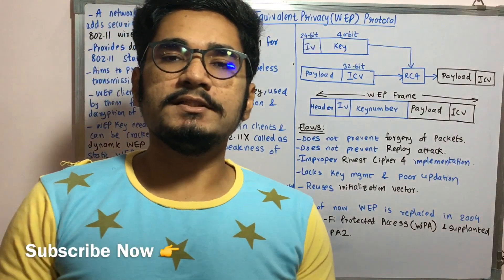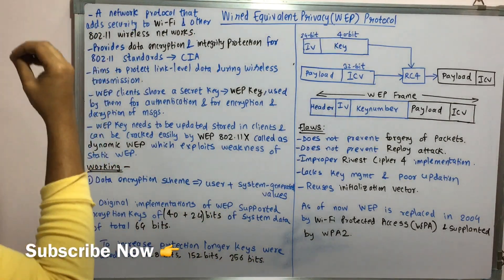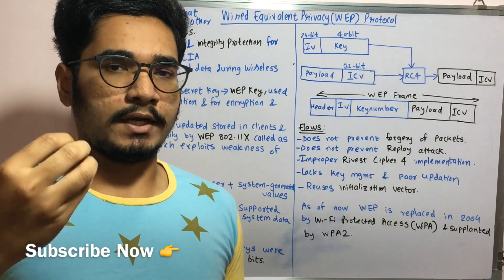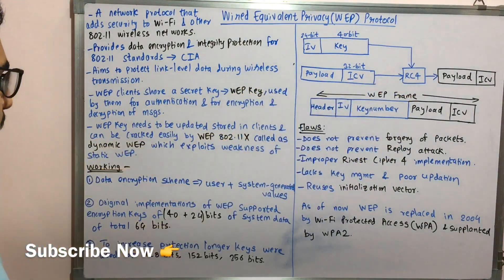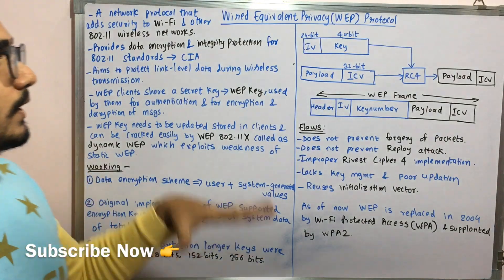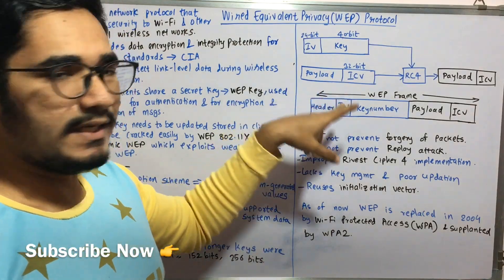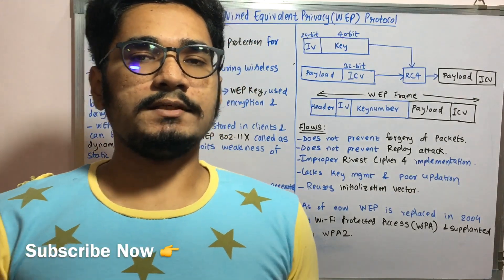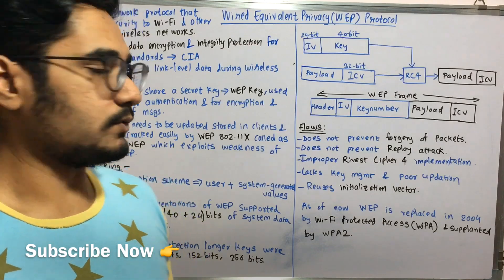Wireless Technology | Wired Equivalent Privacy Protocol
Wired Equivalent Privacy (WEP) is a security protocol, specified in the IEEE Wireless Fidelity (Wi-Fi) standard, 802.11b, that is designed to provide a wireless local area network (WLAN) with a level of security and privacy comparable to what is usually expected of a wired LAN.